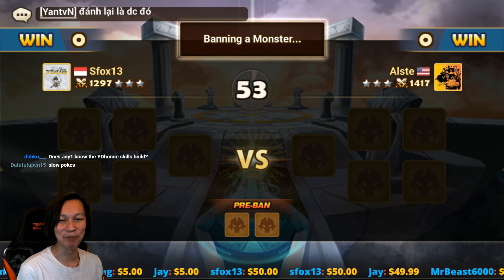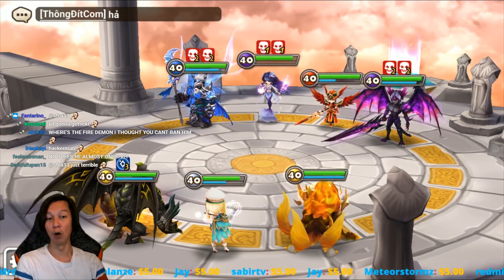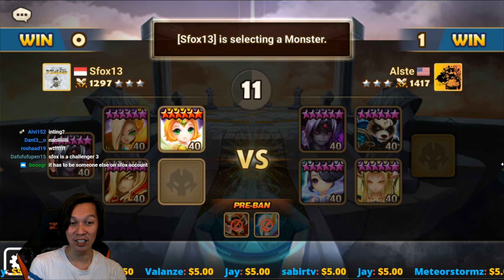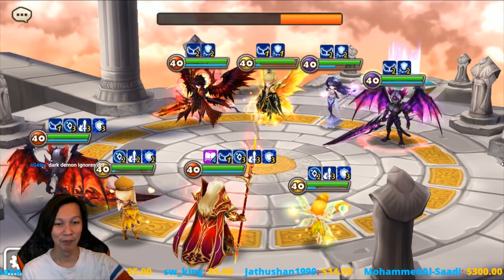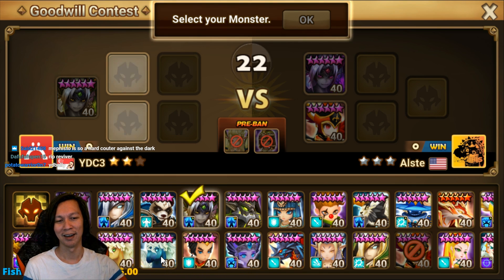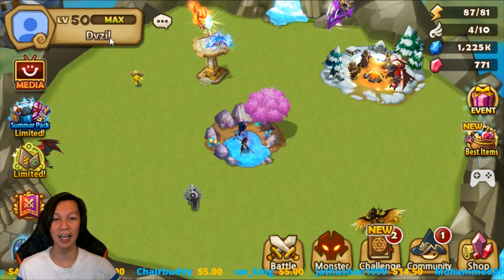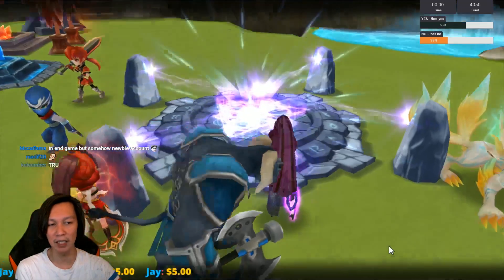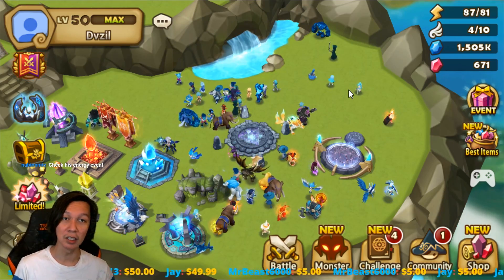DEMONS DO RTA - Summoners War